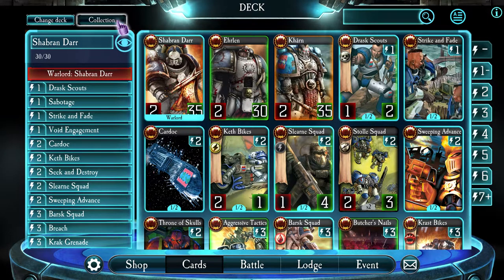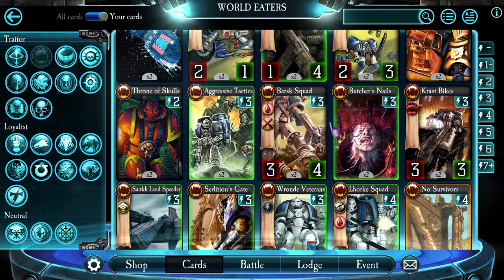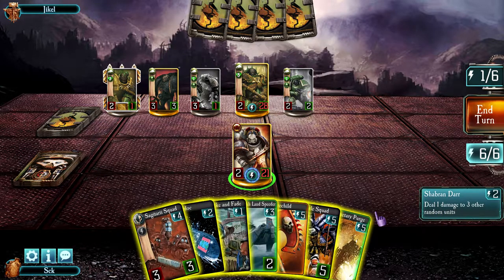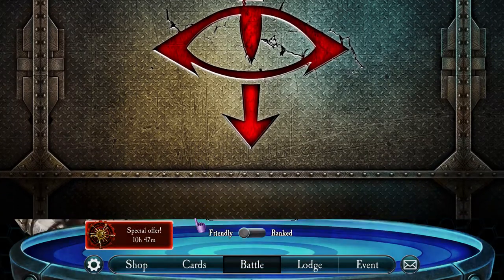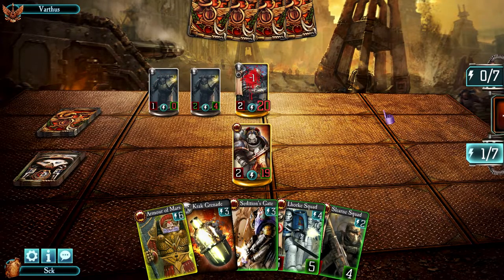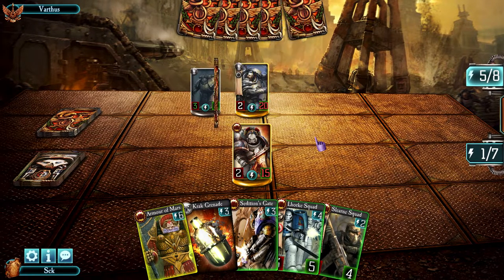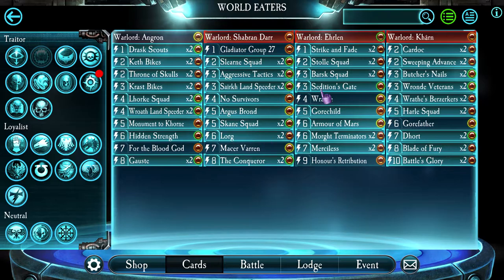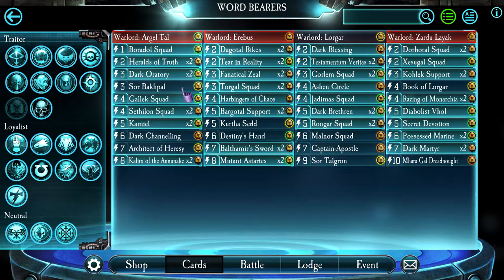Horus Heresy Legion Gameplay Episode 153 ---- World Eaters Balance change!!/Centurion Shabran Darr!!